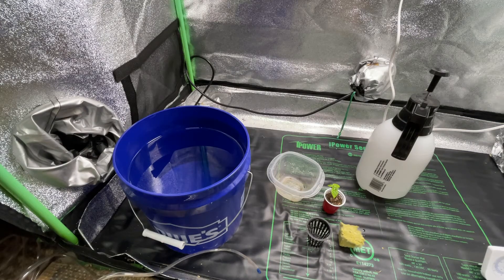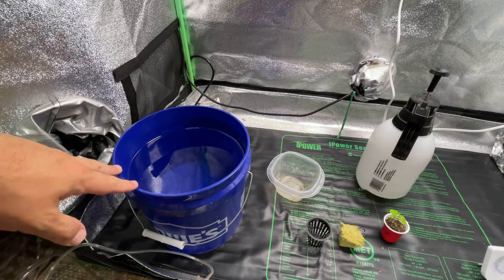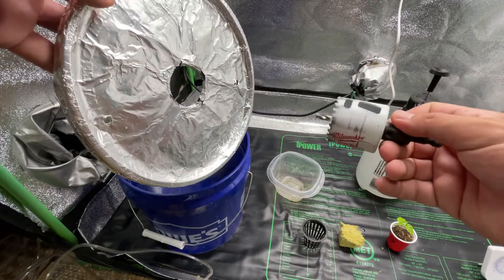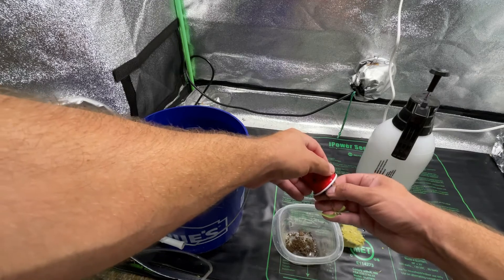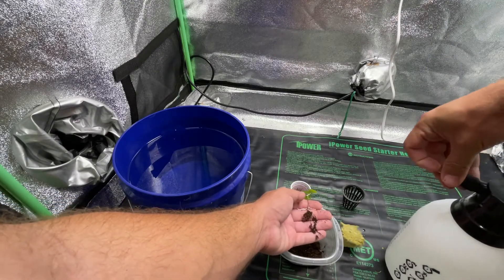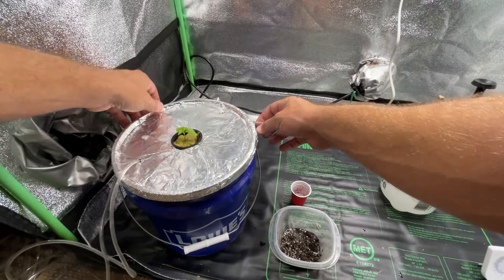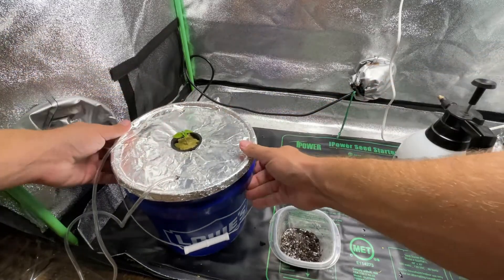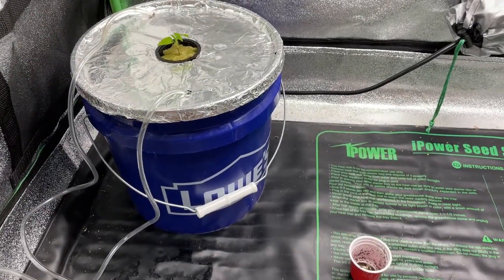Making a Deep Water Culture, DWC, of Jay's Peach Scorpion Pepper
In this video I show how I make my DWC of Jay's Peach Scorpion in a Lowe's 2 gallon bucket. I will be taking snapshots each week to show the progress of this grow and include in future videos. It is amazing how quickly peppers grow in this setup. Shown below are all the products I used in this video. Enjoy.

Hydroponics Products on Amazon
Flora Series Nutrients
Dyna-Gro Nutrients
Dyna-Bloom Nutrients
Cal-Mag Nutrients
pH up/down
2 tsp dropper
Dr. Meter pH tester
Rockwool cubes
Net Cups 2"
Hole Saw 2"
Hydro Air Pump
Air Stones
Pump tubing

Grow Tent and Accessories
Tent Cooling Fans
Grow Tent
Heating Pad
Ventilation Fan
Ventilation Ducts

Led Lights and Accessories
Giixer LED grow light (Economical) ***
Full Spectrum grow light (I currently use)
SpiderFarmer LED (Ideal if you can afford)
Timer for lights